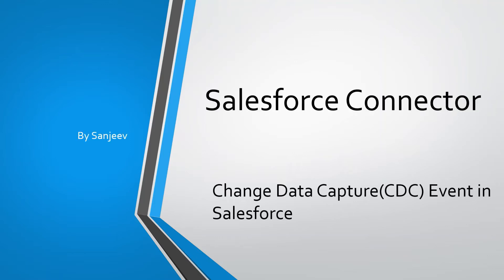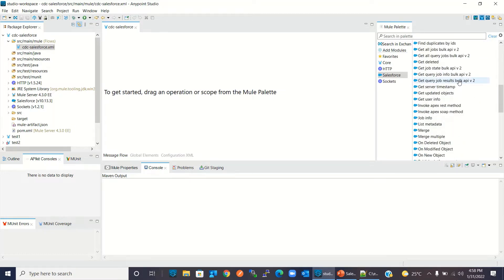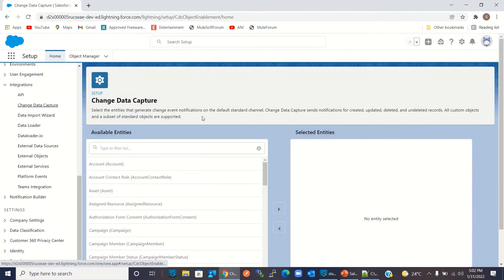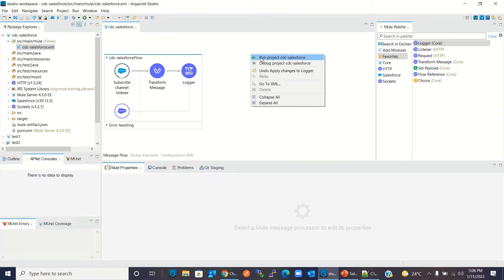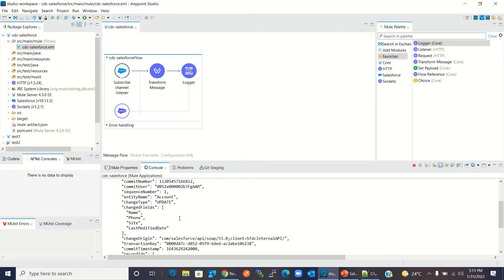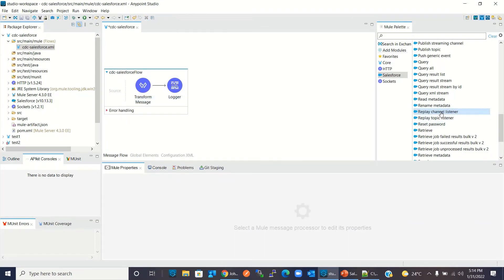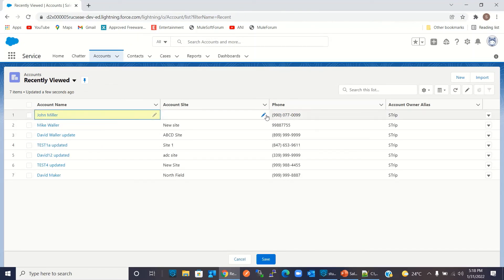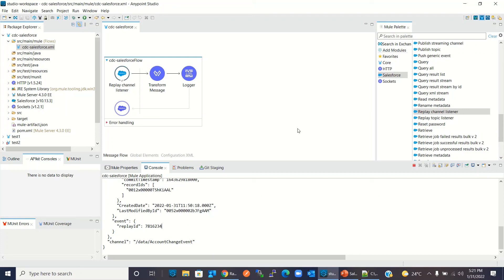MuleSoft Salesforce Connector | Receive CDC Events From Salesforce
This video explains salesforce's Change Data Capture(CDC) and  demo, how to configure CDC event for salesforce object, how to subscribe CDC event channel using MuleSoft's Salesforce Connector and how to process CDC events in Mule Application.